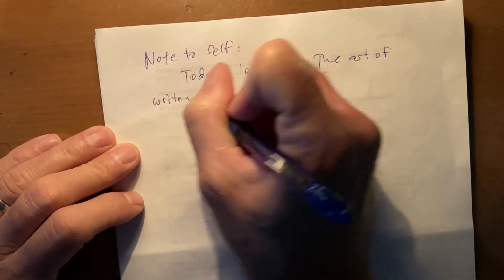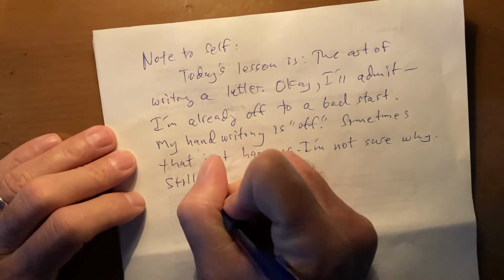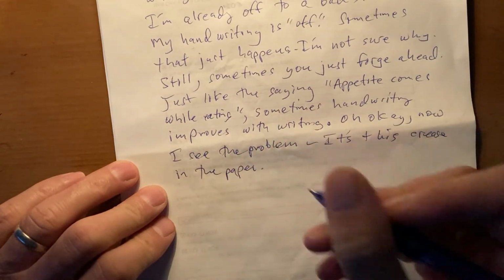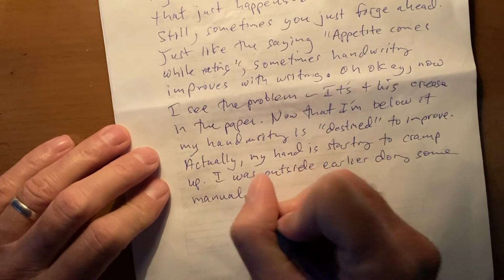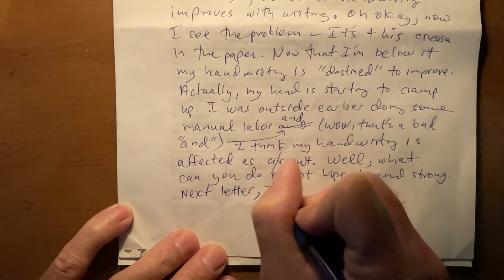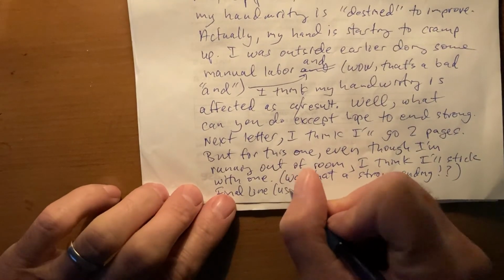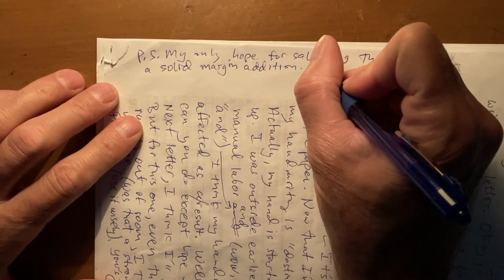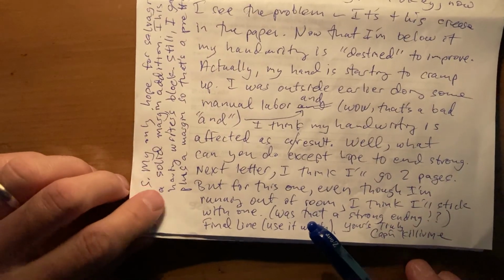Penmanshape presents: Note To Self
In this handwriting training session, we learn the basic "dos and don'ts" of writing a letter and why when all else fails writing in the margin can save the day.